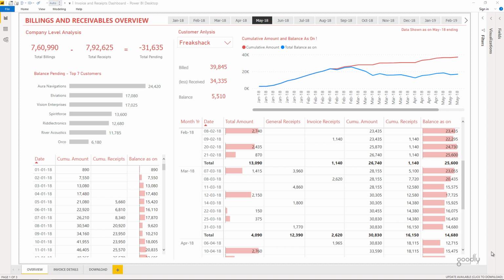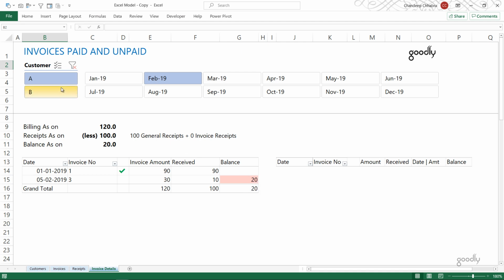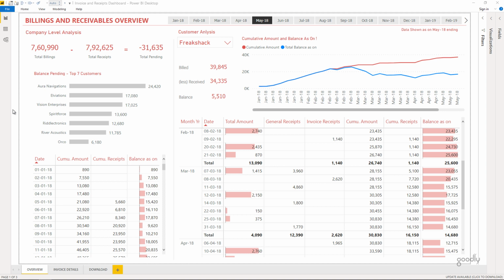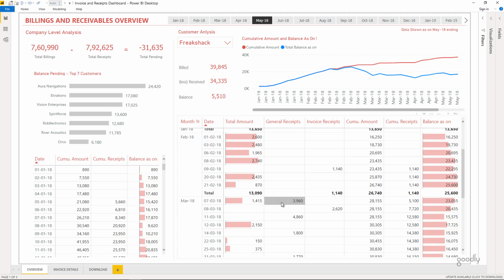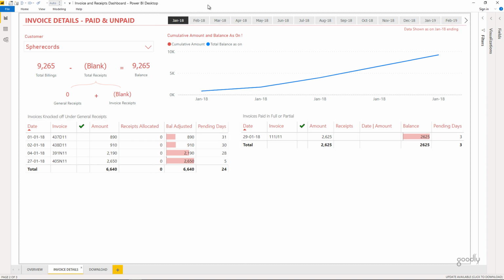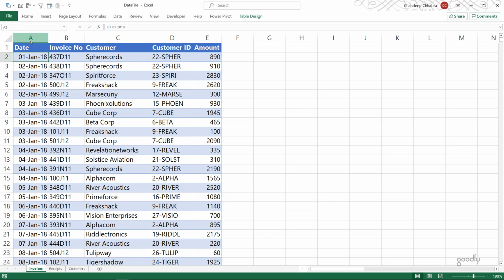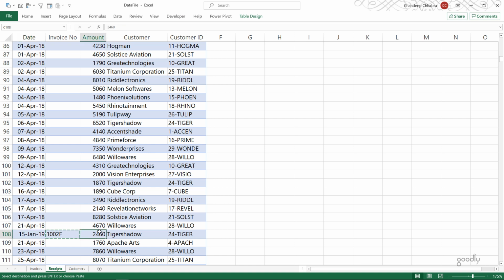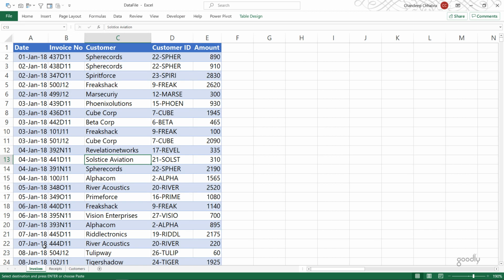Invoices and Payment Management Template in Power BI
This is a plug and play Invoices and Payments management template created (with love) in Power BI

The 2 screens help you track
 - Company and Customer Level Overview
 - Invoices paid and unpaid for each Customer

Once you purchase the template you'll get the Power BI + Back-end excel file to enter the data and you'll be ready with your analysis within minutes

- - - - My Courses - - - -
✔️ Mastering DAX in Power BI -